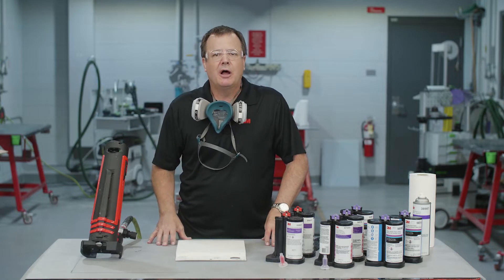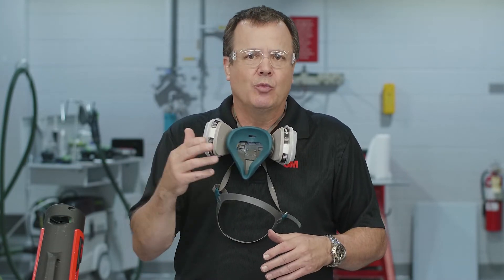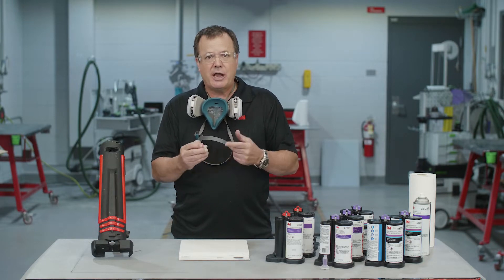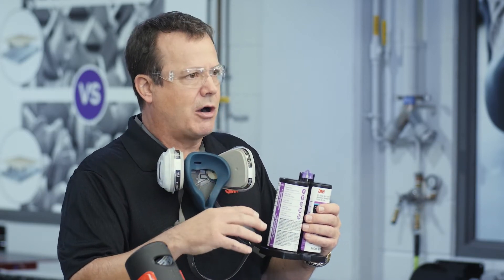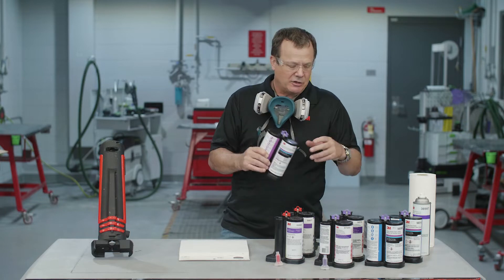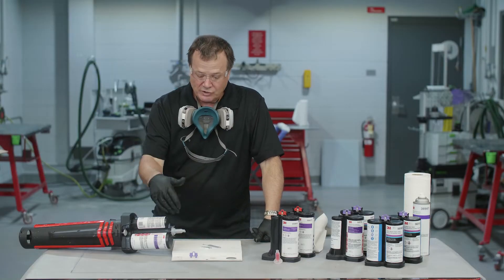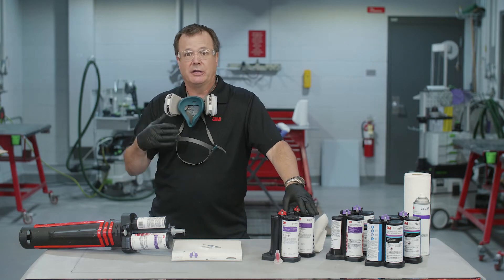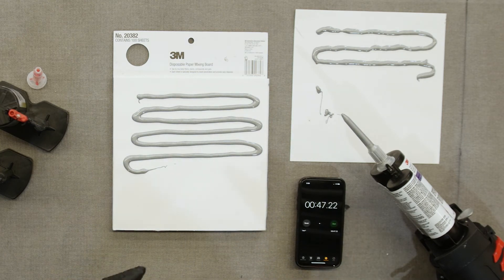TECH TIPS: Dynamic Mixing System Overview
Shawn Collins, 3M senior technical services engineer, shows how using the 3M Dynamic Mixing System can help you apply product faster and with less waste.

Important notes (00:40)

Wear proper PPE: safety glasses, protective gloves, respirator and whatever else you need for the job. This video is intended for a professional setting such as a body shop or paint shop. Make sure to check OEM recommendations for all adhesives to confirm you’re using the correct product for the job.

 What’s a DMS? (01:12)

Unlike static mixer nozzles, in the Dynamic Mixing System the mixing nozzle spins, producing a better, more uniform mix.

Advantages of using a DMS (01:46)

In addition to a better mix, with the DMS:

• The cartridges are much bigger, so you have less waste and faster changeouts.

• You can apply product more quickly, allowing you to get more done in the working time.

• It produces less air, which means fewer pinholes in body fillers.

Always check the OEM recommendations for any adhesives product (04:09)

How to use the 3M™ Dynamic Mixing System Applicator (04:33)

Remove the plug. Note that adhesives and sealers have purple plugs and nozzles, and body fillers have red plugs and nozzles. Equalize the cartridge, attach the nozzle and dispense some product.

Watch a side-by-side speed test, DMS vs. hand applicator (06:25)

You can see the difference in how much product is dispensed, as well as how uniform it is — all with less fatigue to the user.

Products used in this video:

3M™ Dynamic Mixing System Applicator 05846

3M™ Impact Resistant Structural Adhesive 57333

3M™ Reinforced Filler for DMS 05877

3M™ All Purpose Fast Cure Filler 05221

3M™ Panel Bonding Adhesive 58115

3M™ Disposable Paper Mixing Board 20382

3M™ Dynamic Mixing System Nozzle

3M™ Specialty Adhesive Remover 38987